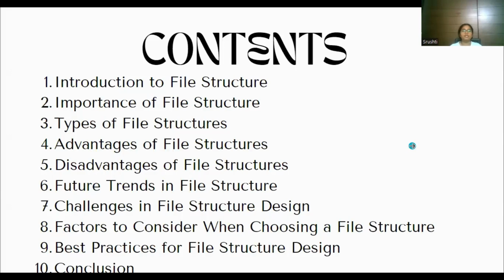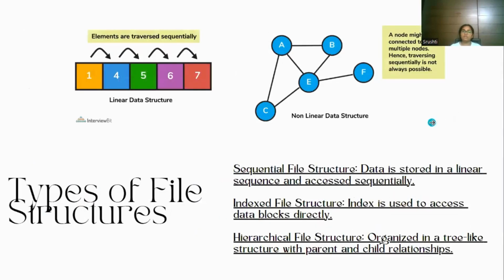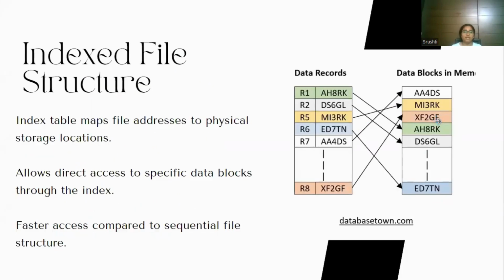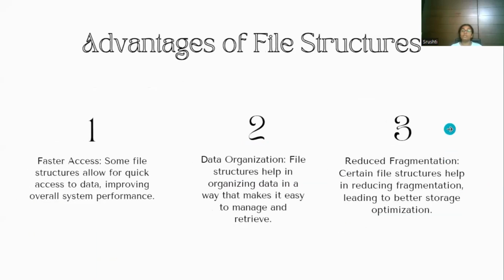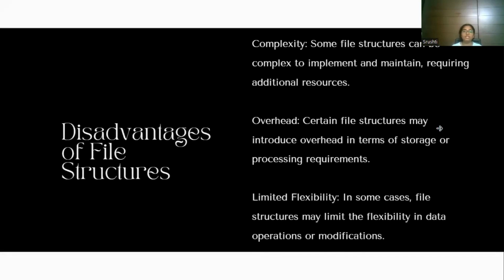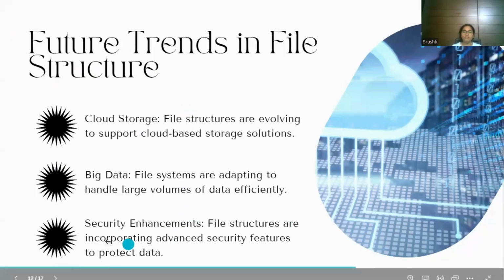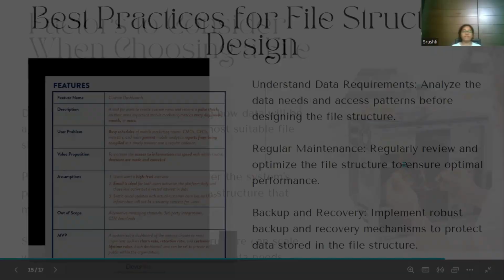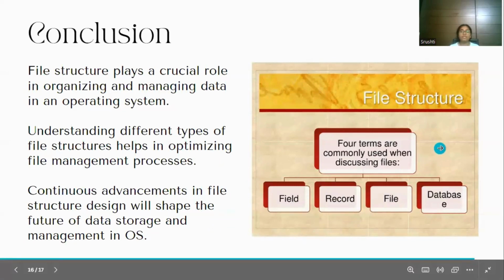Understanding File Structure in Operating Systems | Explained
In this video, we delve into the intricate world of file structures within operating systems. From the basics to more advanced concepts, we break down how files are organized, stored, and managed. Whether you're a beginner looking to grasp the fundamentals or an enthusiast seeking a deeper understanding, this comprehensive explanation will guide you through the complexities of file structures in operating systems. Join us as we unravel the mysteries behind directories, file allocation methods, and the crucial role they play in managing data efficiently. Get ready to unlock the secrets of file organization and management in operating systems!